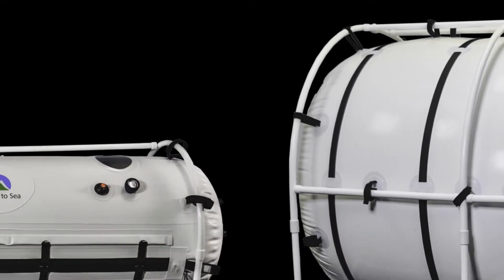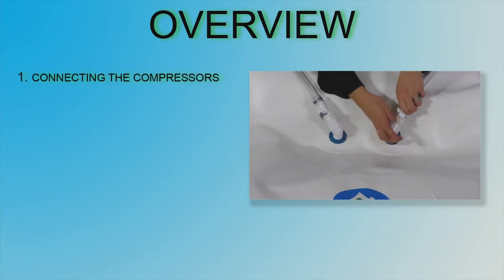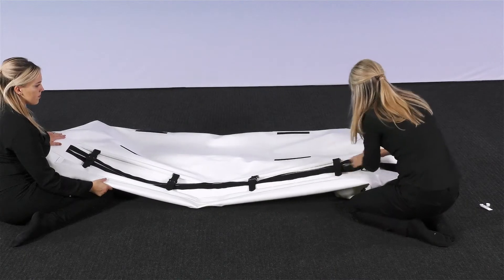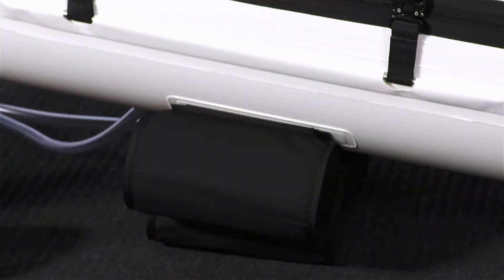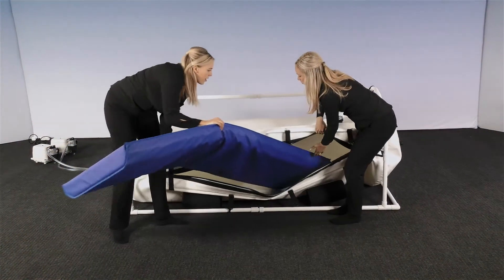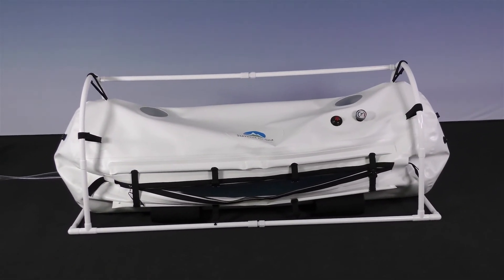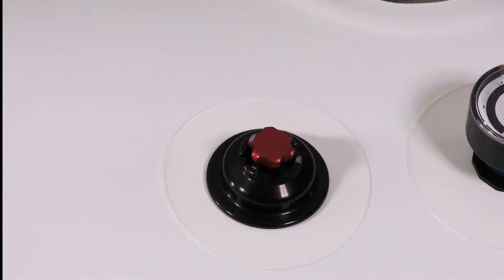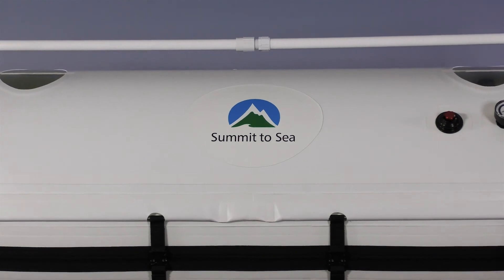Dive Instruction Video